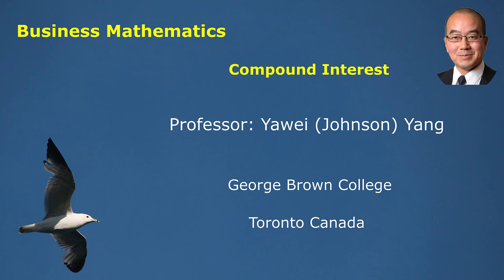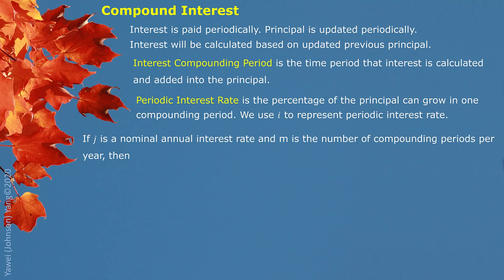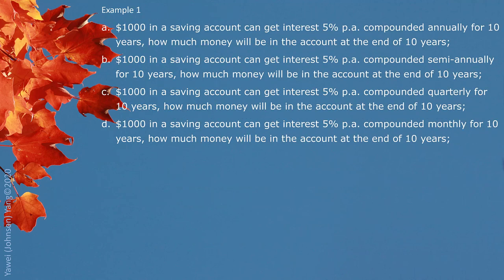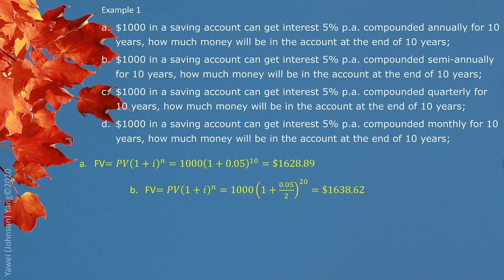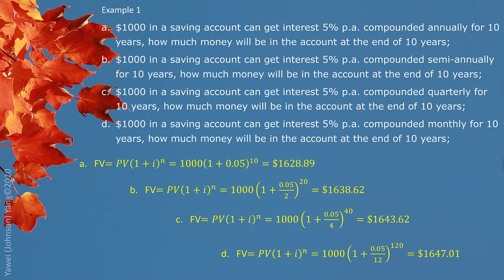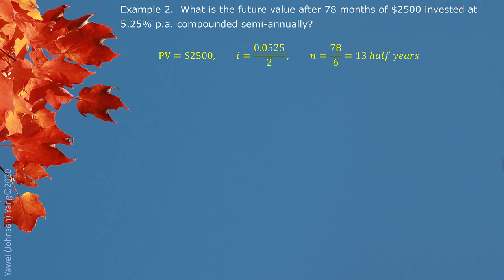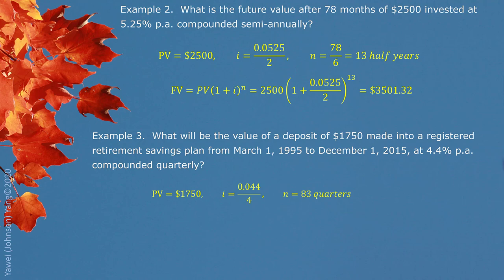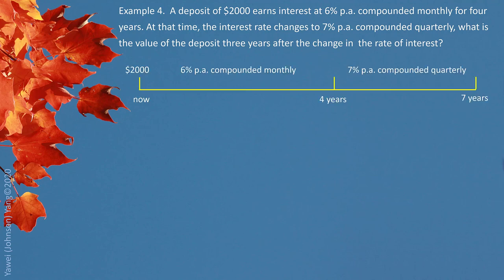Math1008 Compound Interest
Lecture on business mathematics about compound interest.